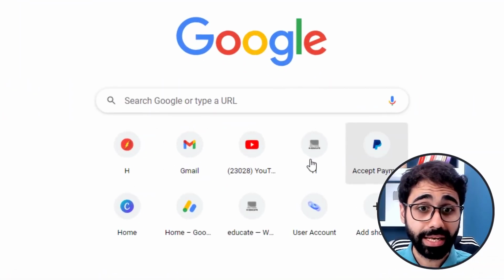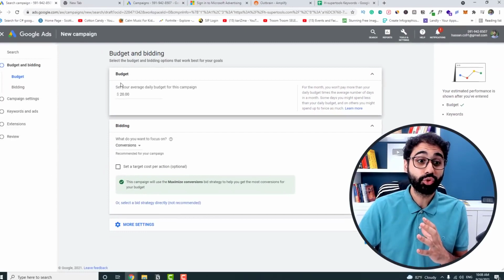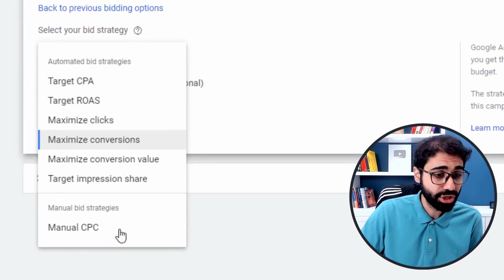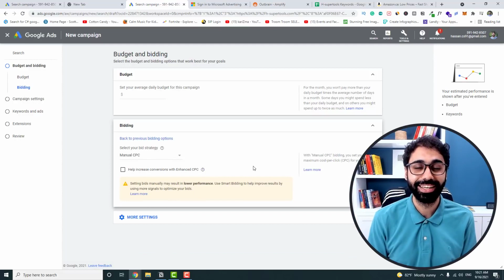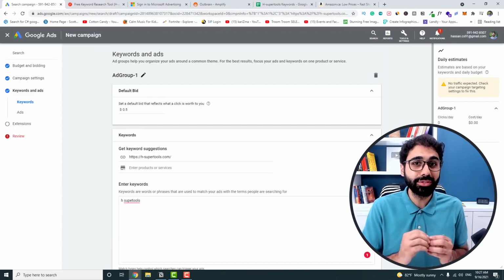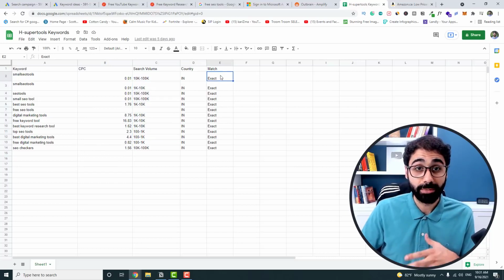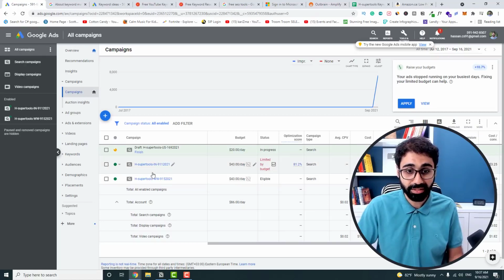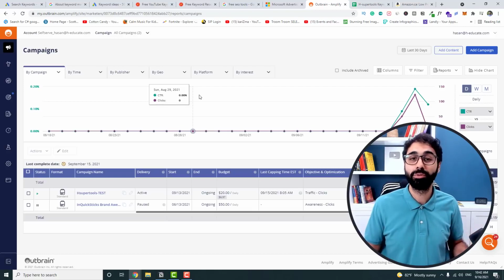Google Ads Tutorial + Real Campaign Example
In This Condensed Mini-Course, You will learn Google Ads 😅
I believe the best way to learn something is not only by explaining the concept but by applying it. This is why in this Google Ads Tutorial, we will create a campaign together from A to Z and show you some of my running campaigns to get the most value out of it.